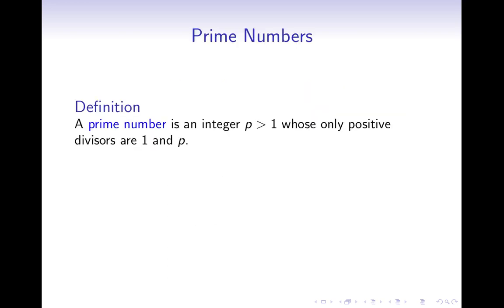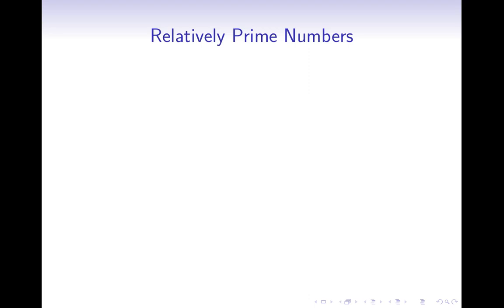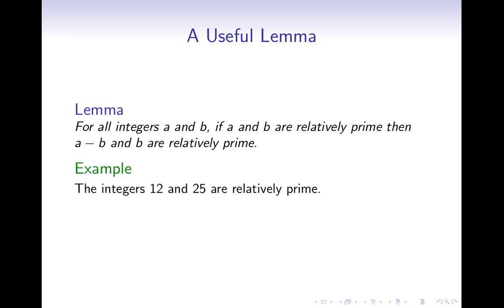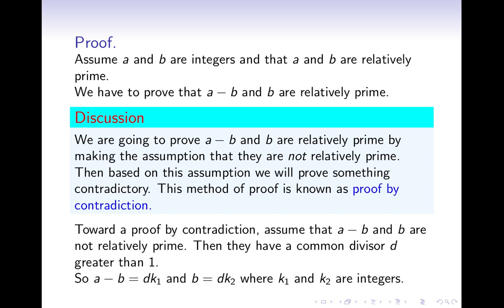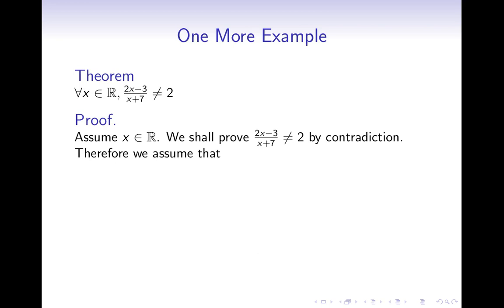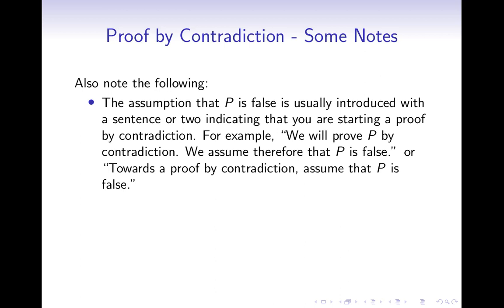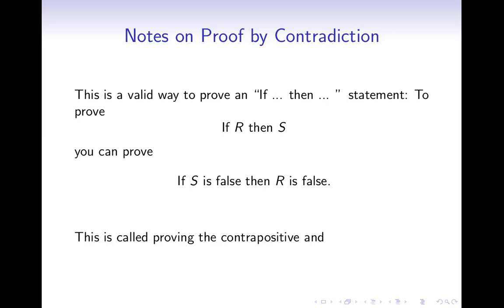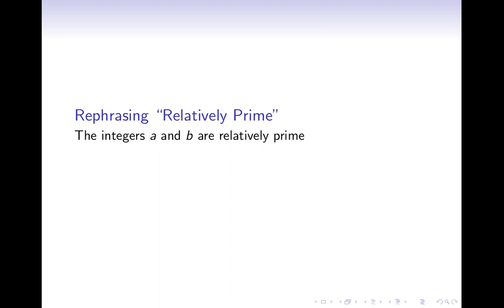Math 211 - Module 4 - Primes, Relative Primes and Proof by Contradiction Video